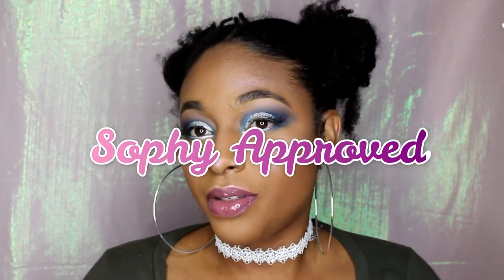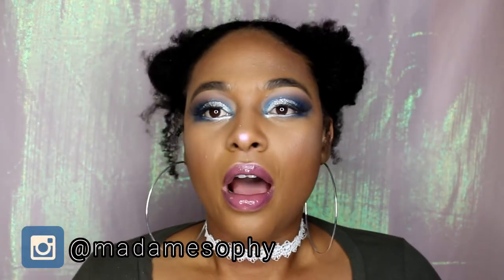MOONLIGHT EYESHADOW TUTORIAL | BRETMAN X COLOURPOP WET PALETTE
Hey Beauties! Check out my review on the Bretman x Colourpop Wet Eyeshadow Palette. Another glamorous look to start 2019.

This video is not sponsored, the item(s) were purchased with my own money and my opinions are honestly expressed.

To my new subscribers Thank You for Joining the SOPHYA-YAS SQUAD!!

Prices expressed are in the USD currency.

Products Used:
Bretman x Colourpop Wet Eyeshadow Palette

Where can you buy this product?

Where to buy L.A COLORS HIGH SHINE SHEA BUTTER LIPGLOSS?